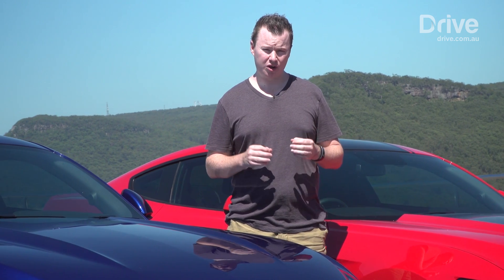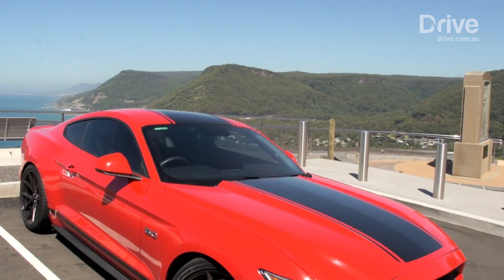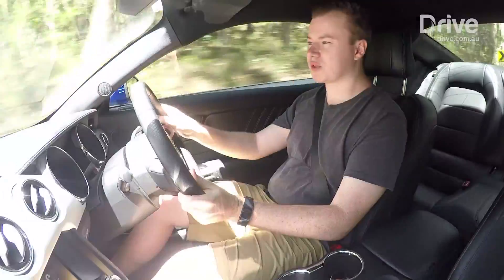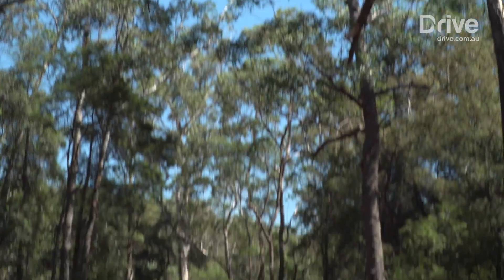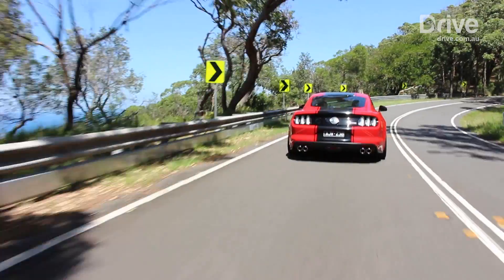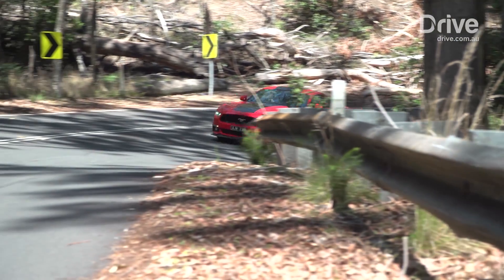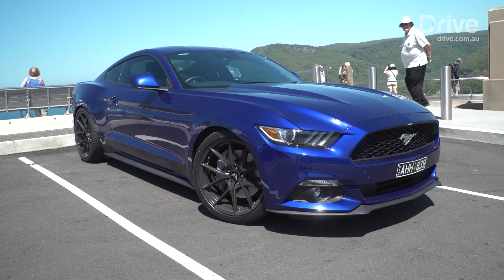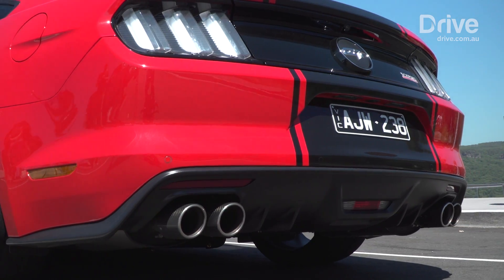2017 Ford Mustang Tickford EnhancedReview | Drive.com.au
Revived blue oval performance brand adds local touch to American pony car.